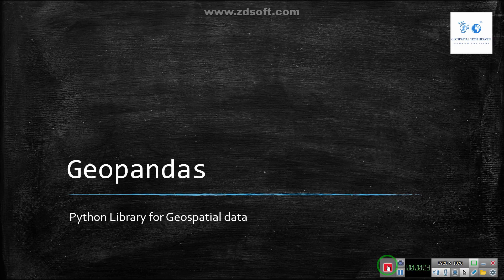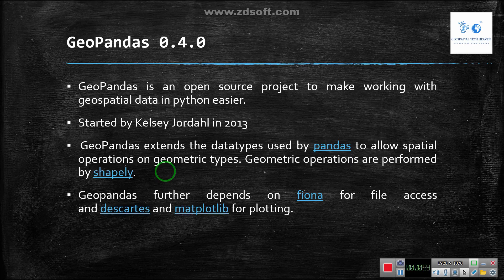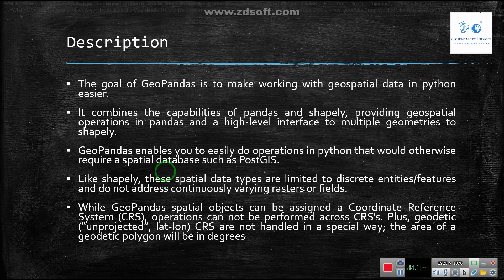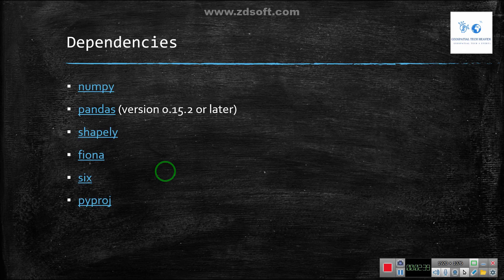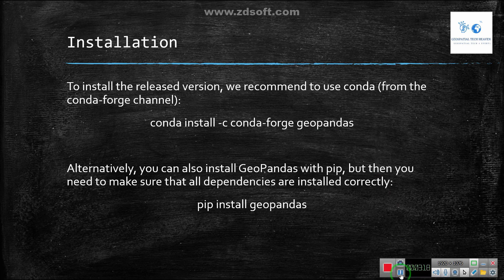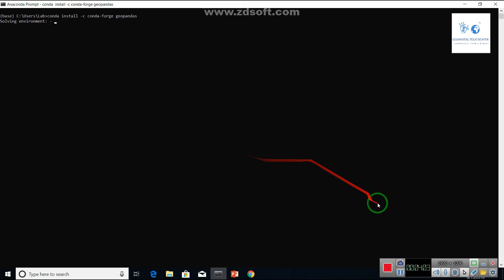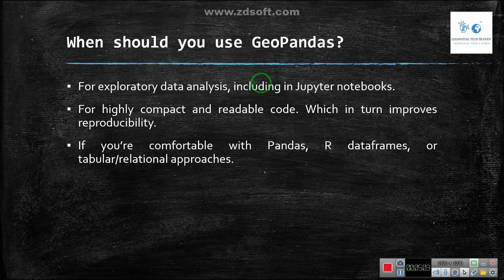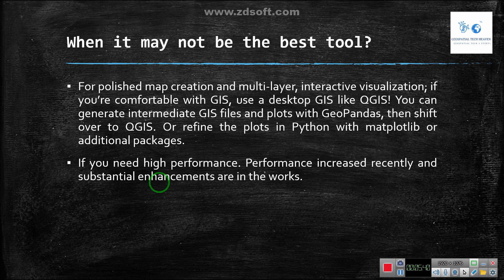Python Tutorial 1.1 : Introduction and installation of Geopandas library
This video introduces the Geopandas library of Python as well as it demonstrates how to install this library in anaconda.
Geopandas are opensource python library for geospatial data analysis.